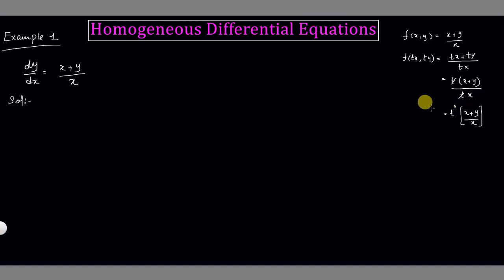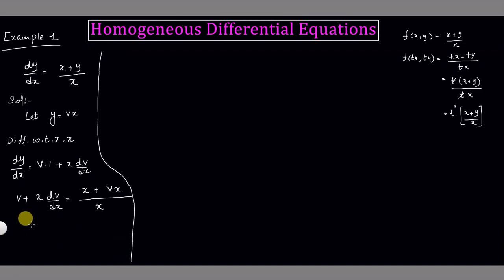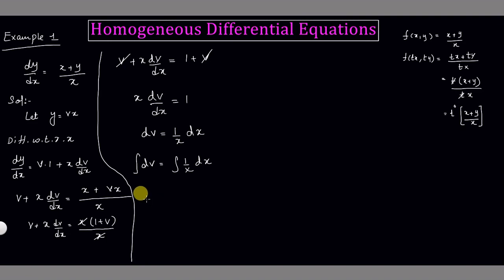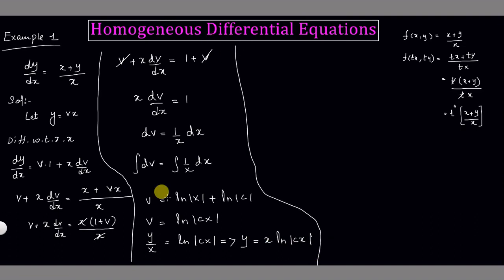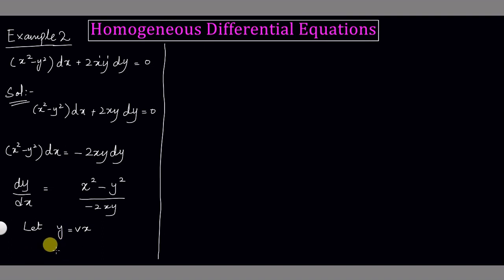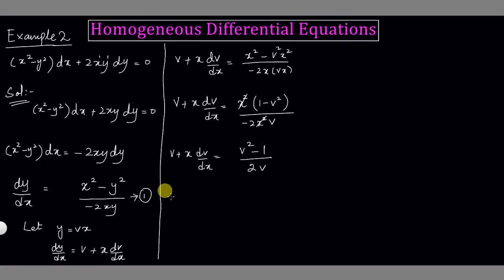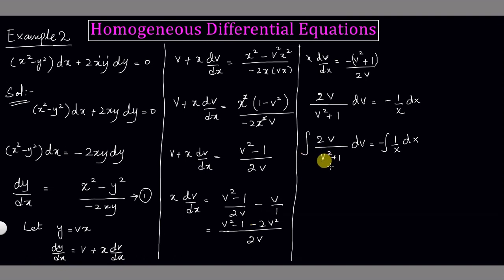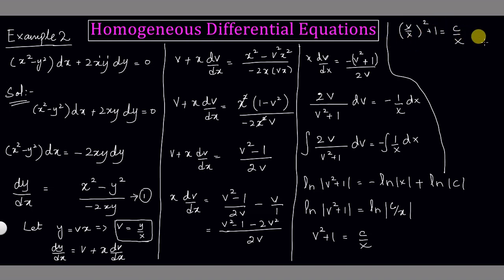Homogeneous Differential Equations Exp1&2